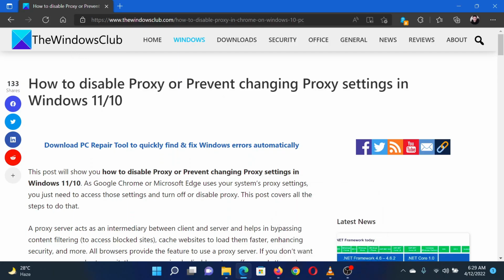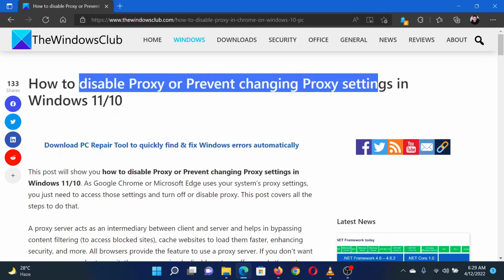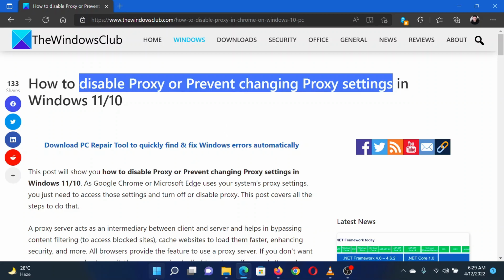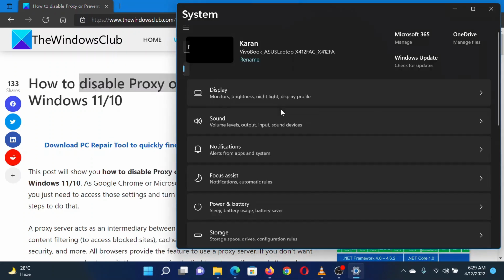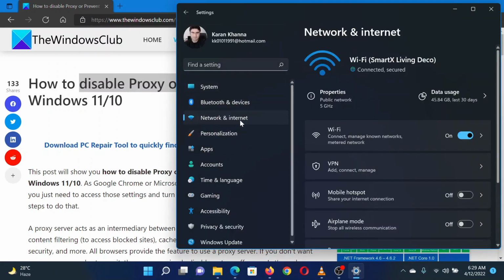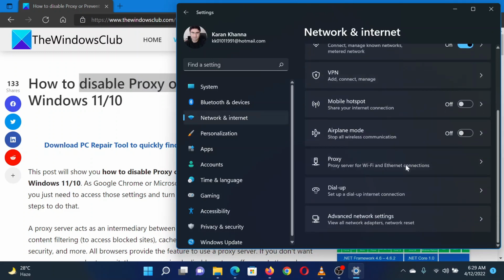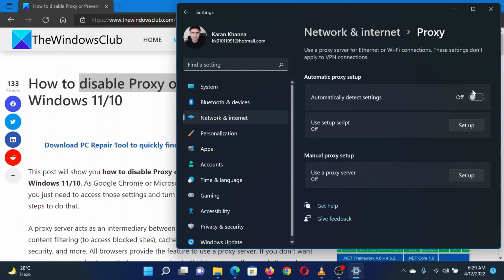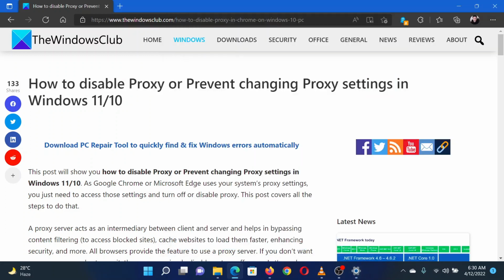Disable Proxy or Prevent changing Proxy settings in Windows 11/10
This tutorial will show you how to disable Proxy or Prevent changing Proxy settings in Windows 11/10. As Google Chrome or Microsoft Edge uses your system’s proxy settings, you just need to access those settings and turn off or disable proxy. This guide covers all the steps to do that.

Timecodes:
0:00 Intro
0:21 Procedure through Settings